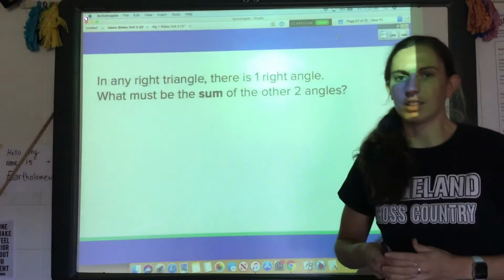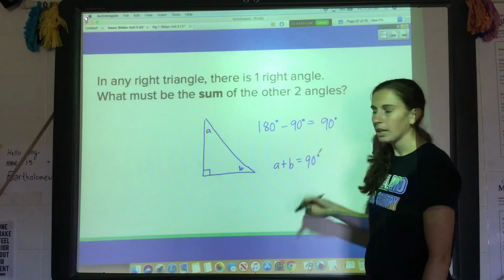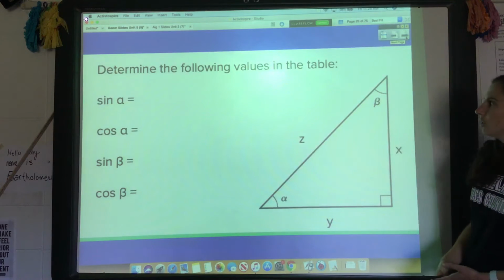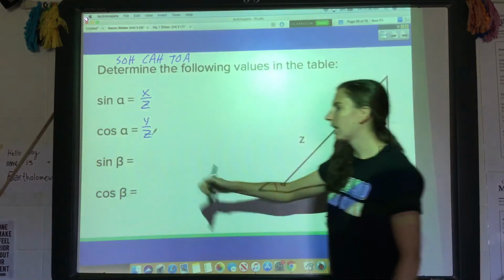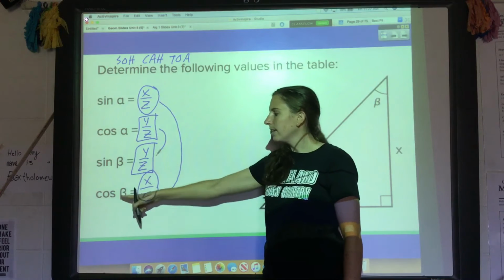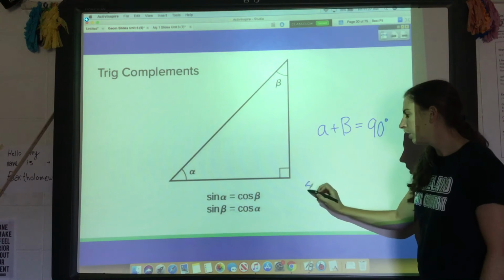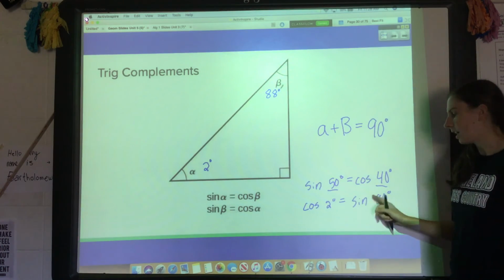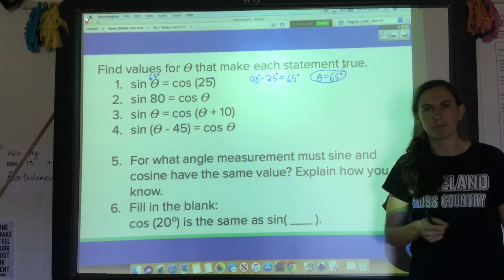Trig Complements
Complementary angles in a right triangle, and how sin and cos are related.

Geometry